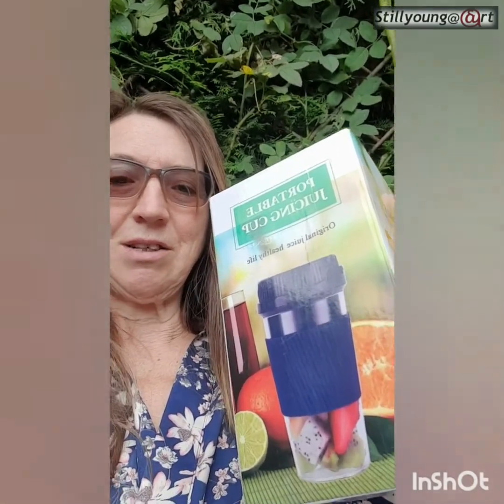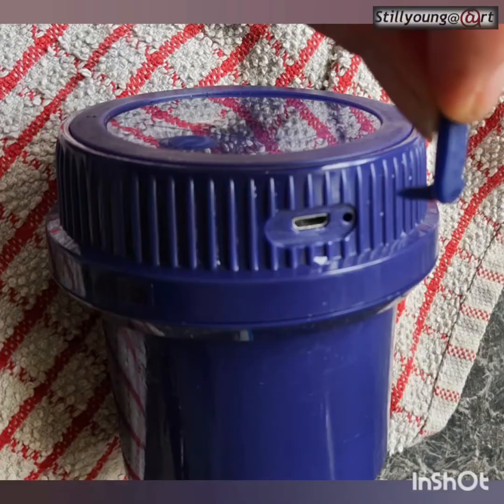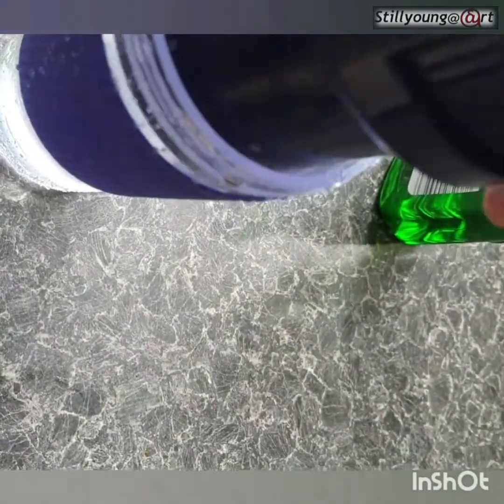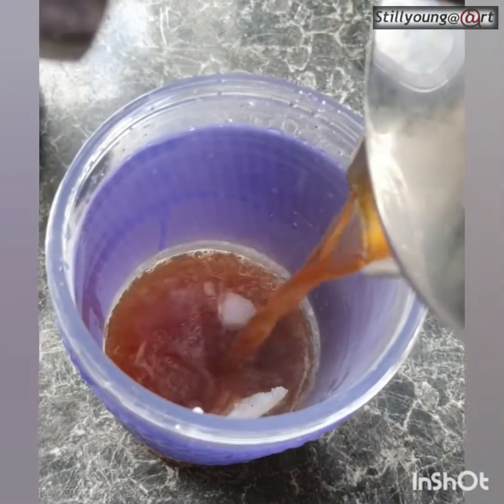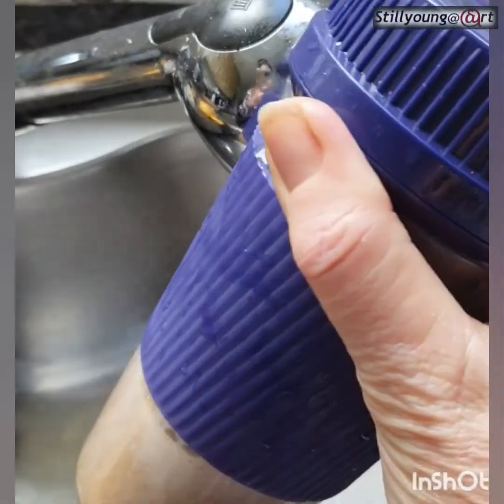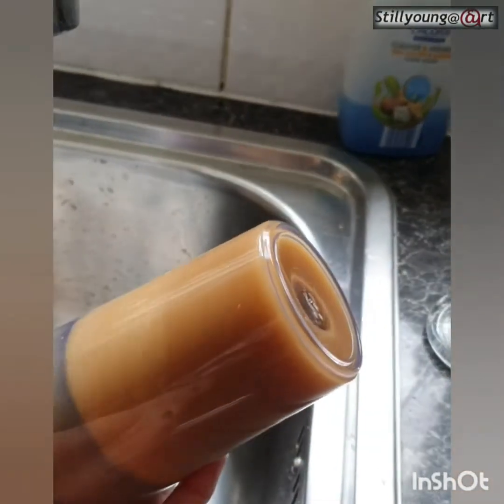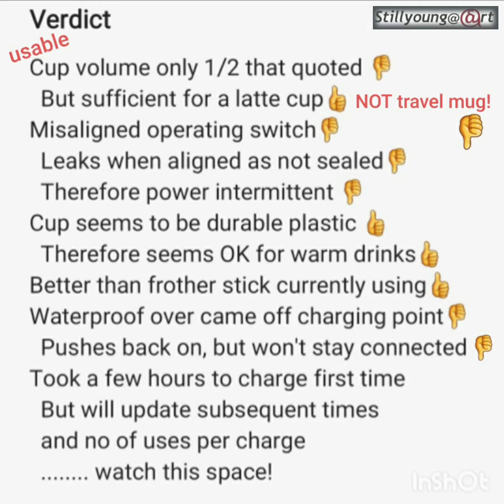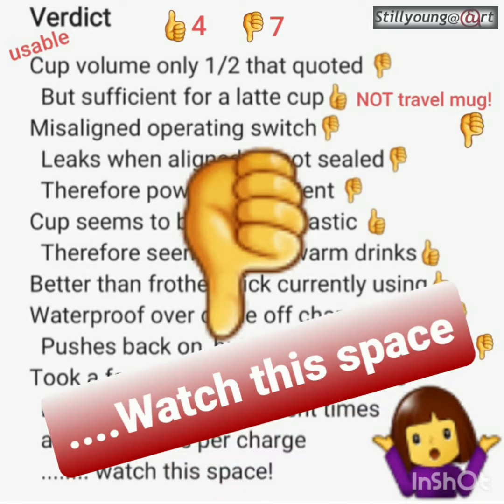First impressions of a portable blender for bulletspoof (& bulletproof) coffee on the go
First impressions of a reasonably priced portable USB rechargeable juicer for use with warm drinks on the go, such as bulletproof coffee, chai latte and cocoa etc, ideal for taking to work, friends or on holiday, especially useful for camping, caravans, campervans, motor homes and boats .
Designed for juicing on the go, but also great for low carb nice cream.
Full review to follow after more use and further testing watch this space!

I continued to have issues with lining up the switch as it didn't always quite seal when aligned but wouldn't work if tightened fully due to miss alignment, however as the cup cracked and I wasn't able to get a replacement it didn't really matter.

I now have a blendjet2 instead